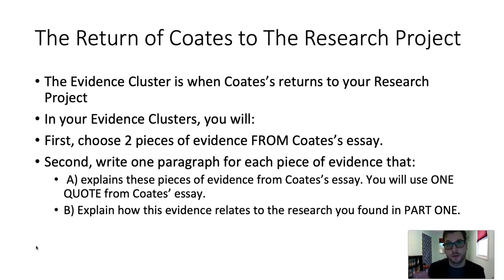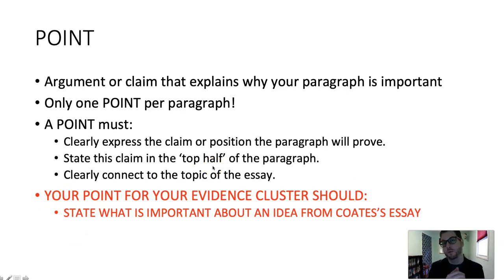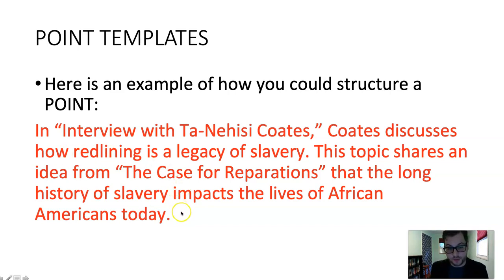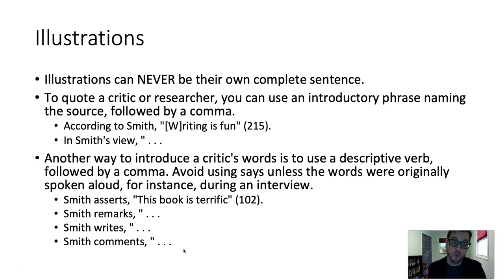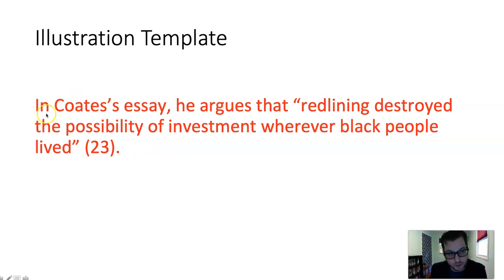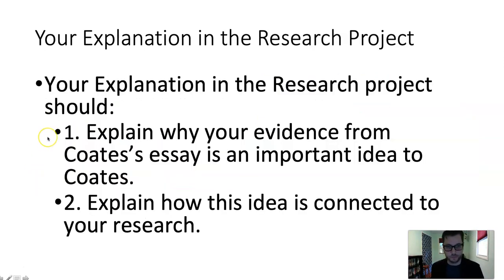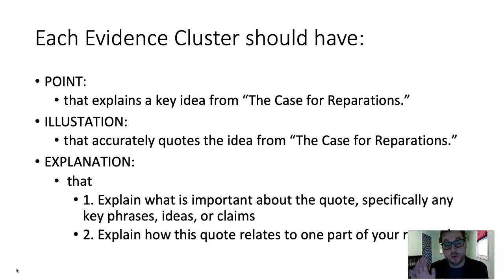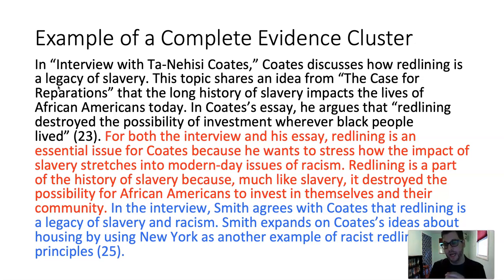Eng 110 Research Paper Part 2 - Evidence Clusters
This video analyzes part of the Eng 110 Research Paper